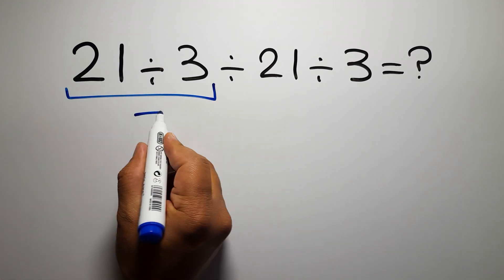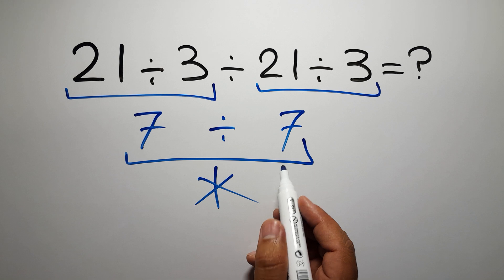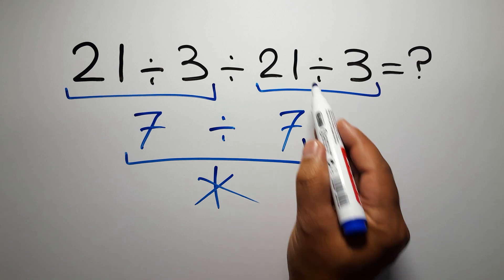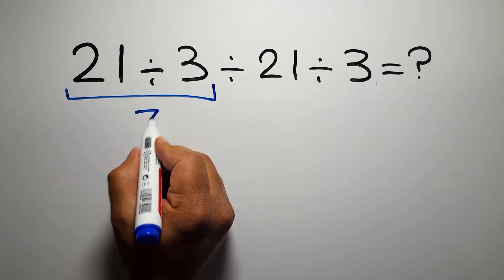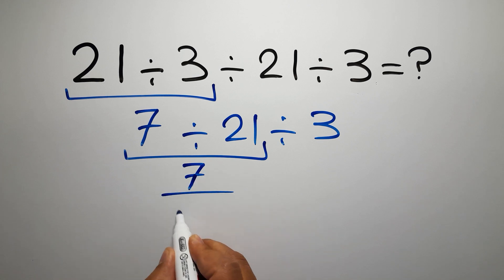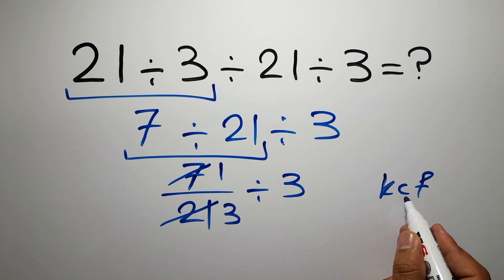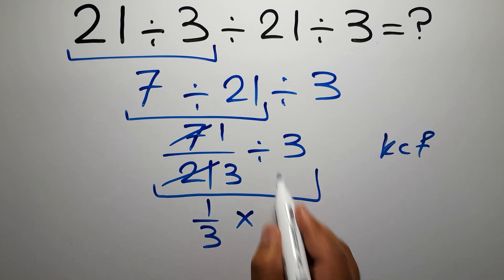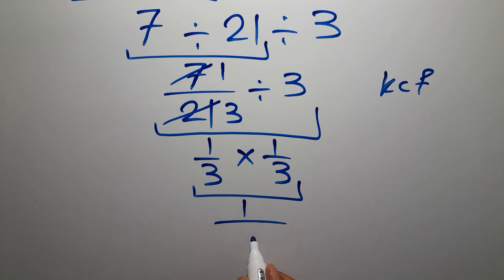Only Geniuses Solve This Fast!